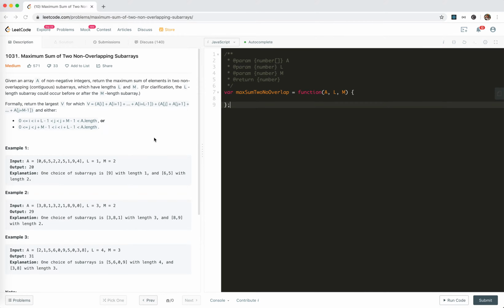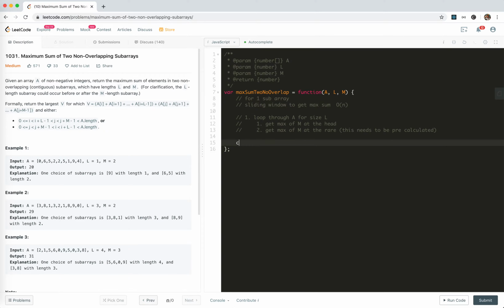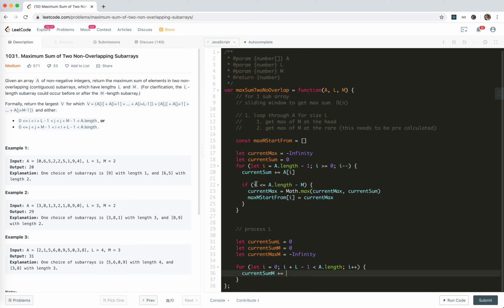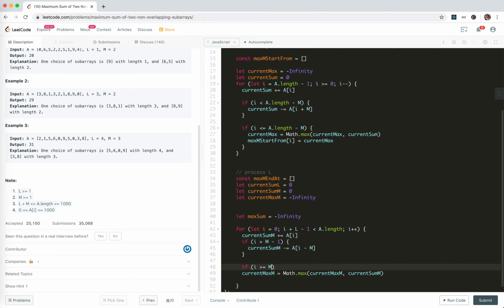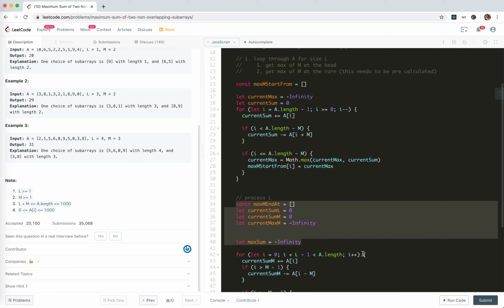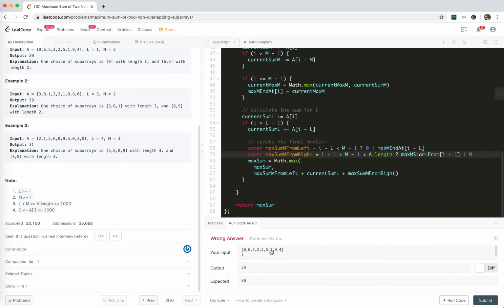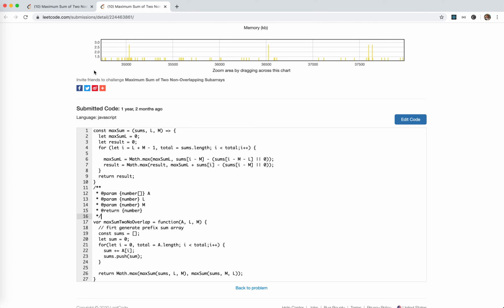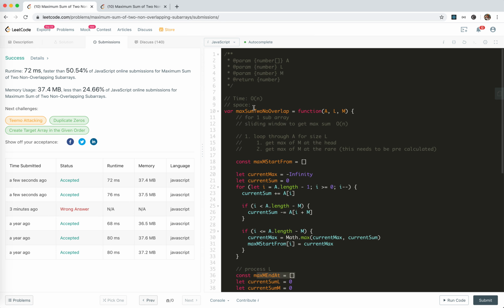LeetCode 1031. Maximum Sum of Two Non-Overlapping Subarrays | JSer - JavaScript & Algorithm